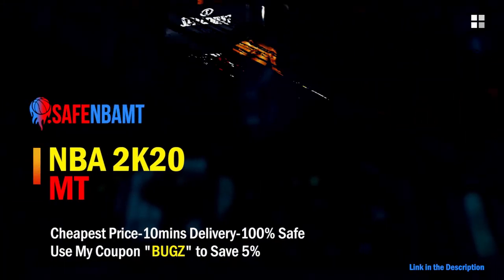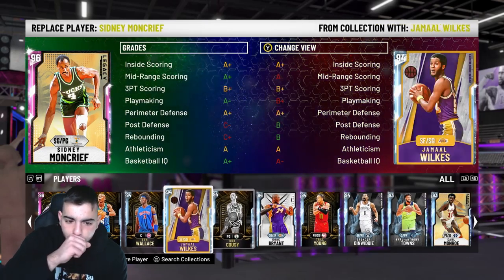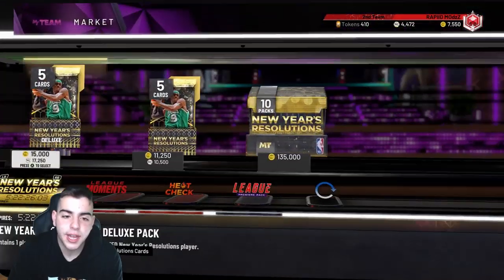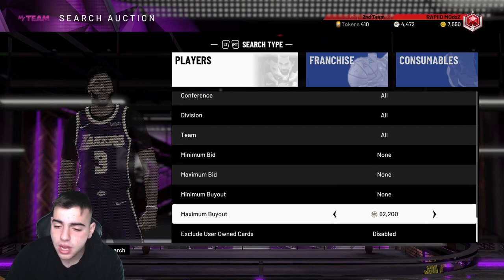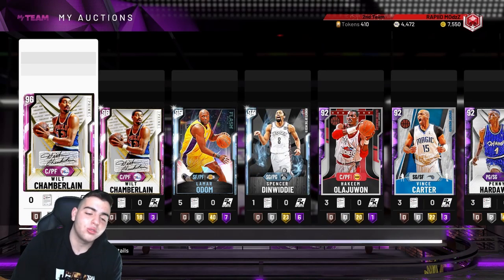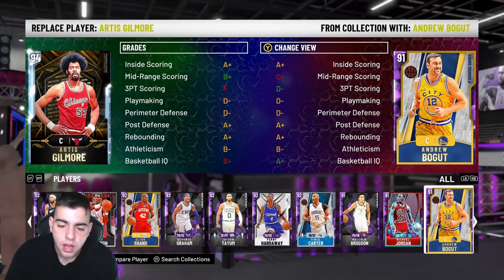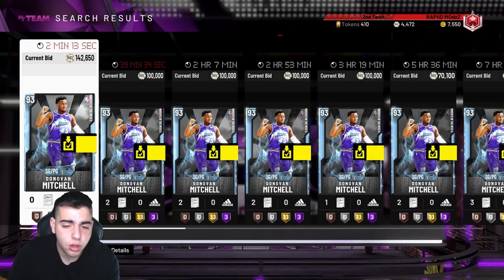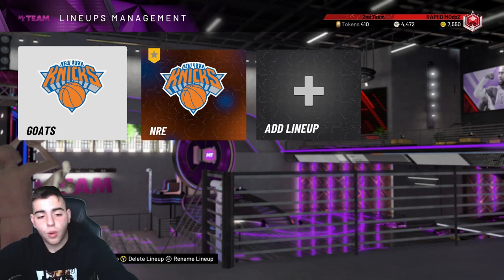INSANE MARKET CRASH IS HERE! DO THIS RIGHT NOW TO MAKE MILLIONS! | NBA 2K20 MY TEAM